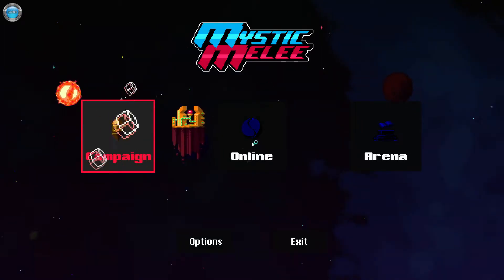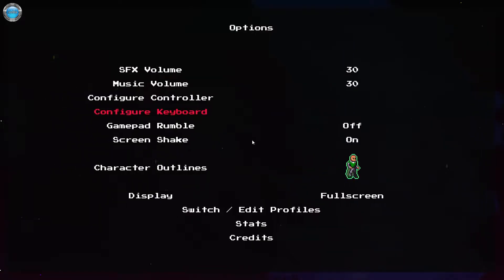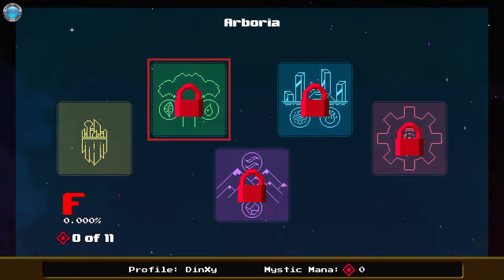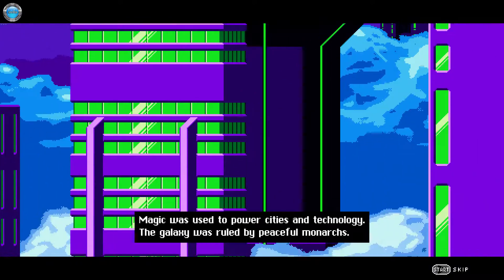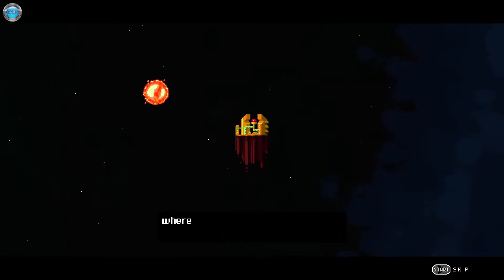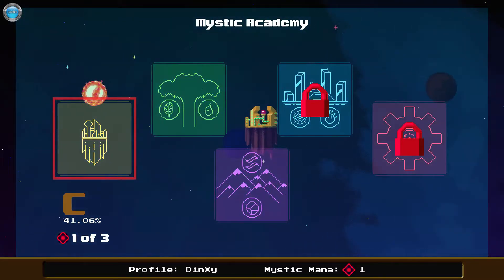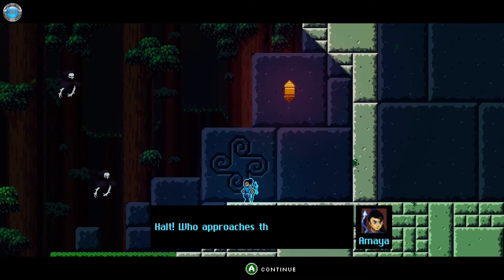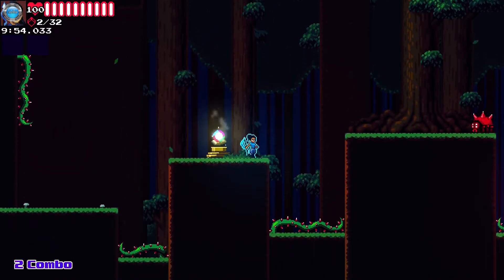Mystic Melee Early Access Gameplay 60fps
DinXy plays Mystic Melee Early Access on PC using gamepad.Testing the game out.